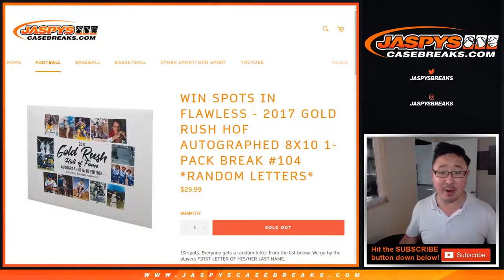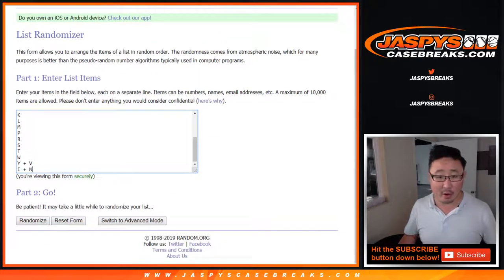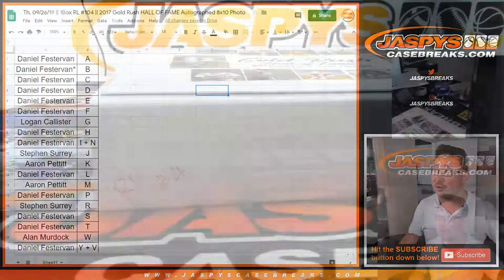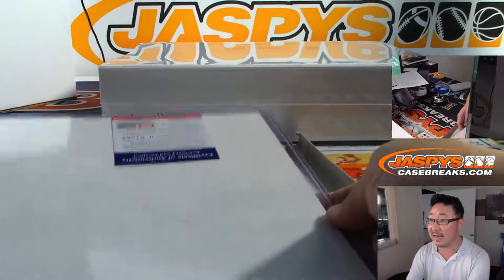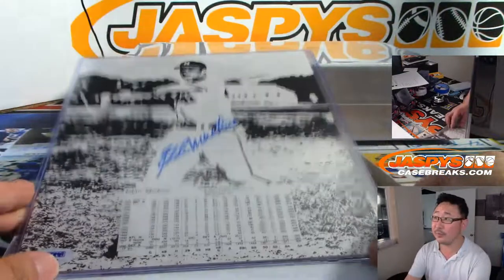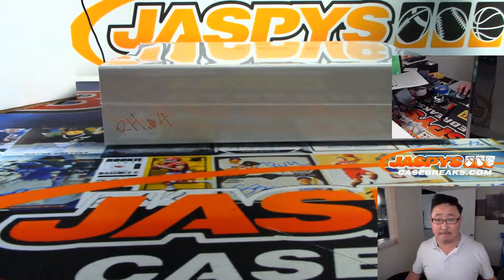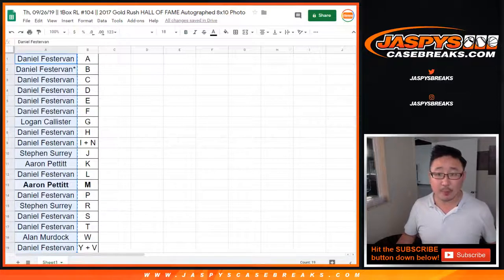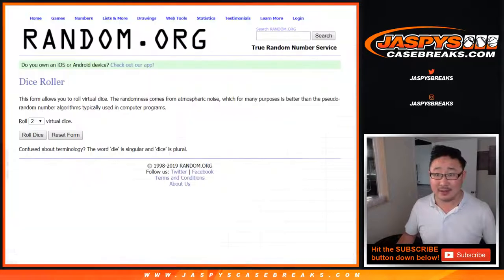Th, 09/26/19 || 1Box RL #104 || 2017 Gold Rush HALL OF FAME Autographed 8x10 Photo